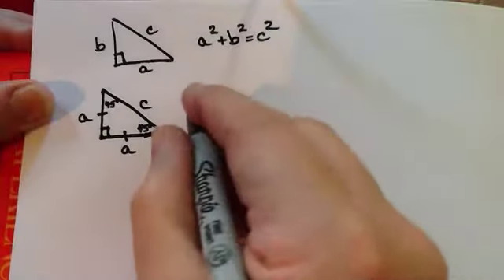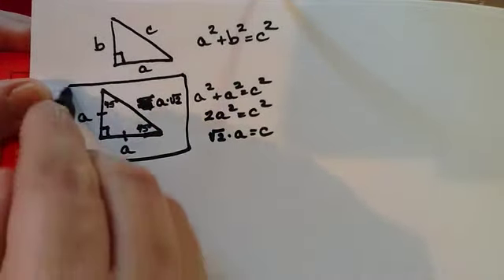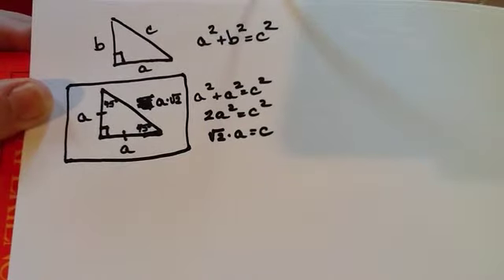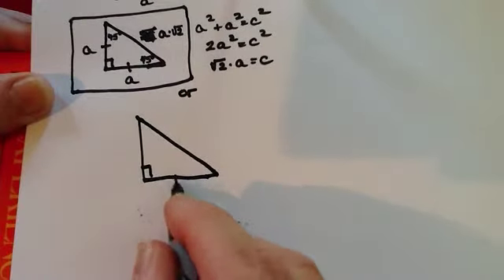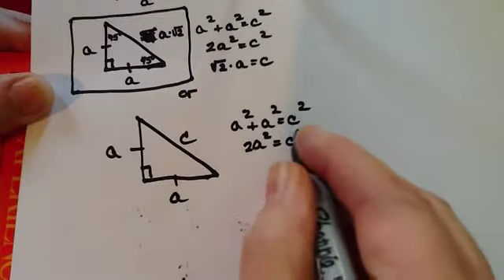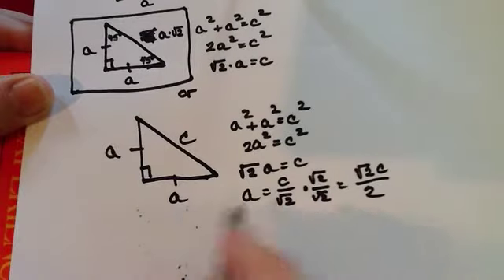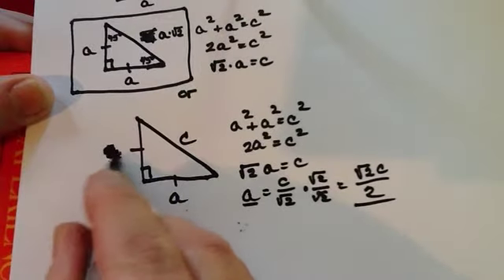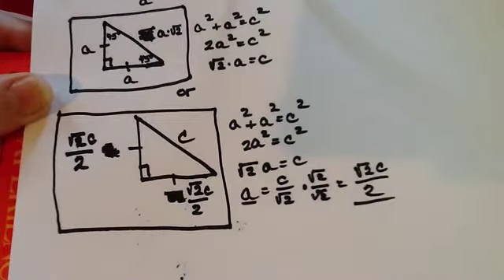explanation of 45 45 90 triangle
The side-lengths of an isosceles right triangle can all be expressed in terms of a single variable. Given the length of any one side provides the lengths of the other two sides.